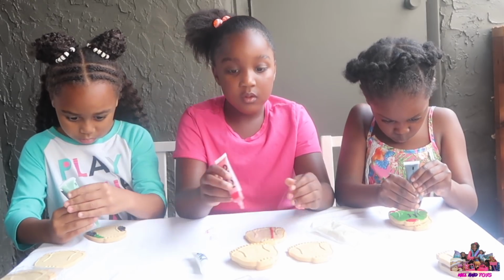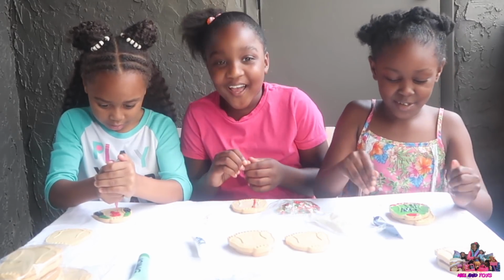DECORATING 16 UGLY SWEATER COOKIES (DECORATING COOKIES WHILE HAVING FUN)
This video is about Mel, KC and Yannah decorating 16 ugly sweater cookies. They are decorating cookies while having fun. They are little girls who love having fun and laughing at the same time. They love to have playtime while decorating 16 sweater cookies.